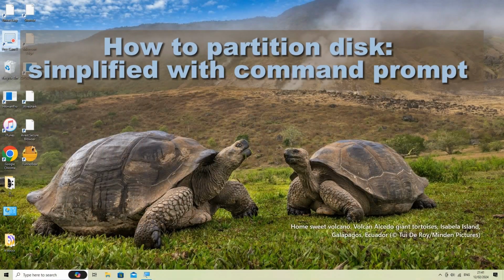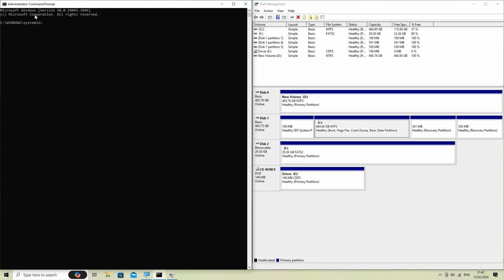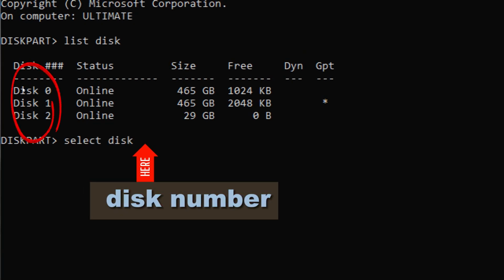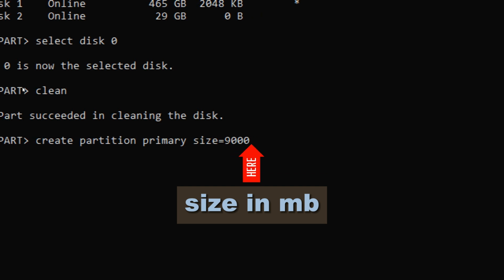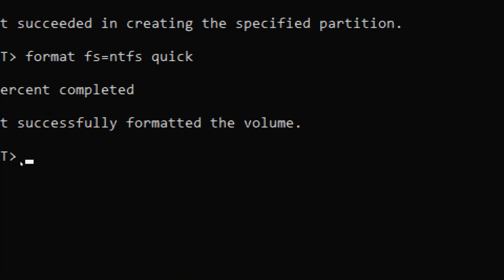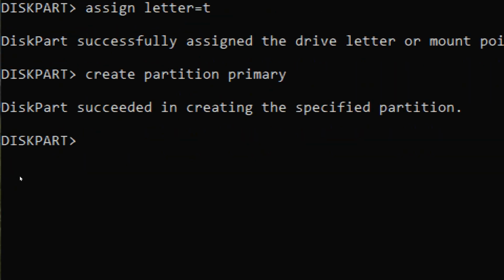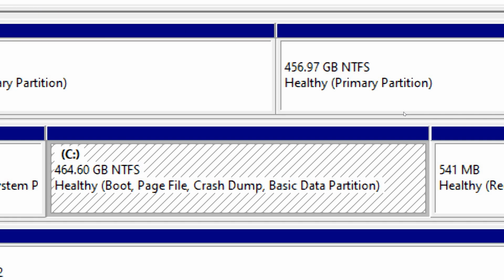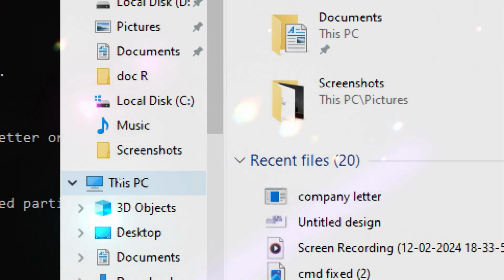How to Partition disk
How to Partition Disk: Simplified Guide Using Command Prompt
Learn how to partition your disk effortlessly with the command prompt on Windows 10. This step-by-step tutorial covers everything from opening Command Prompt as Administrator, launching Diskpart, managing disk partitions in Disk Management, to creating, formatting, and assigning drive letters to partitions. Avoid data loss by following the instructions closely. Master disk partitioning with diskpart cmd and disk management on Windows 10. Get hands-on with disk partitioning manager and enhance your system's storage efficiency today!